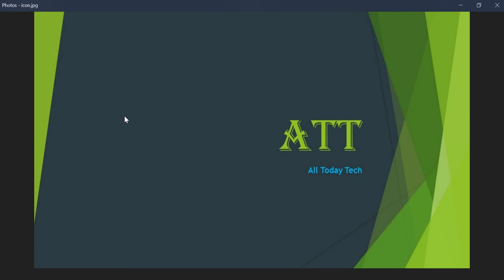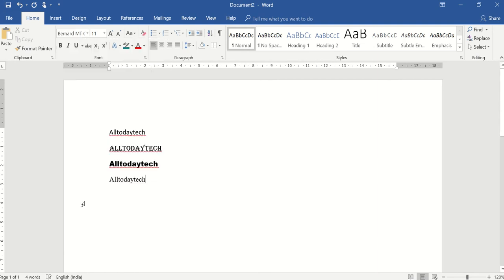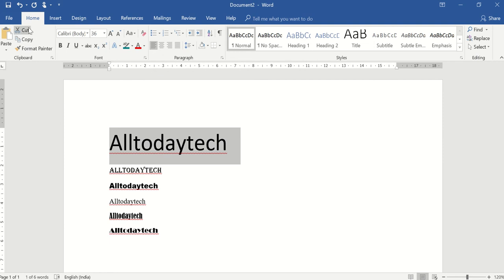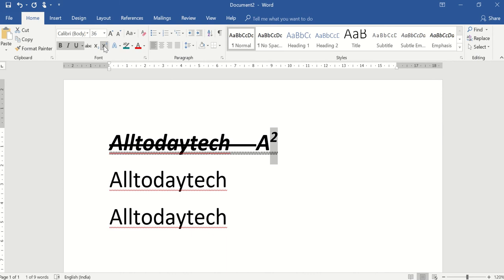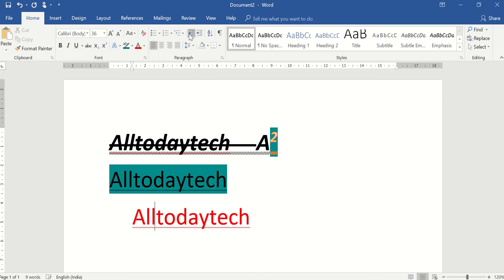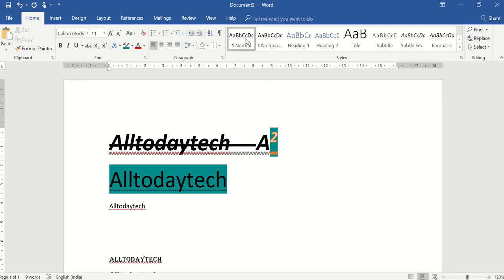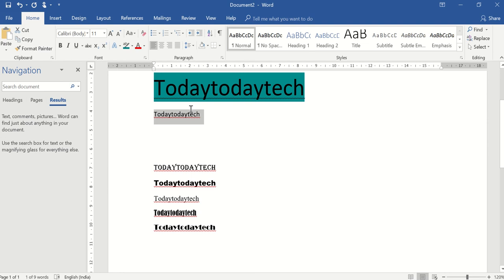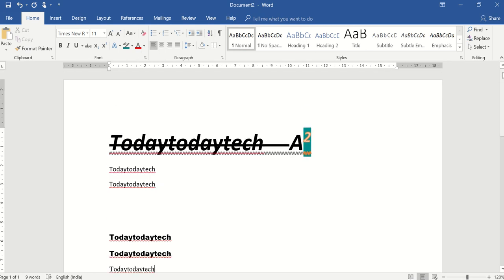Microsoft Word Part-I (Home Menu) in English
In this video i will show the options in Home menu in Microsoft word in English.